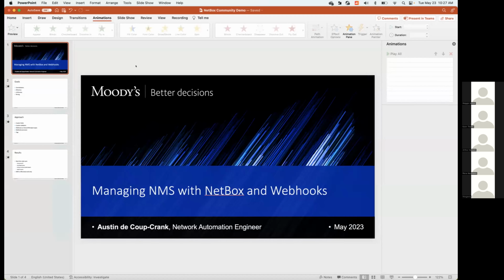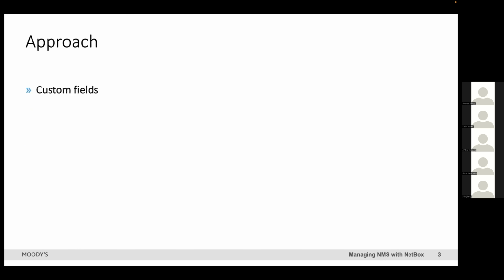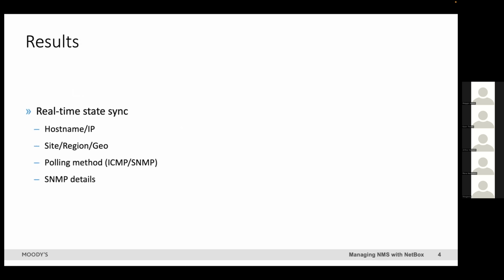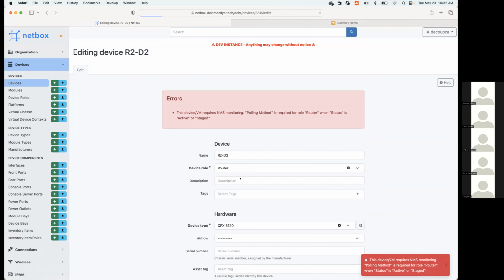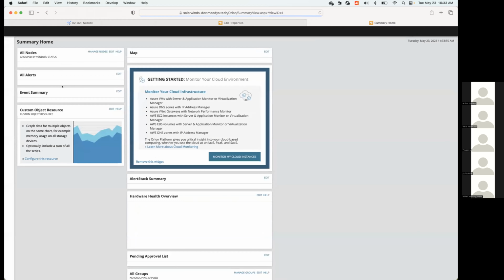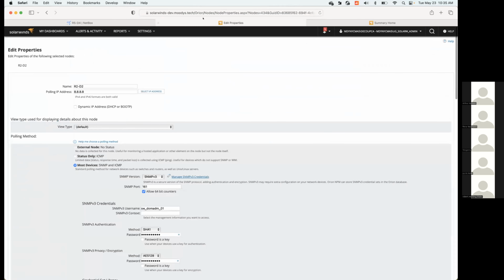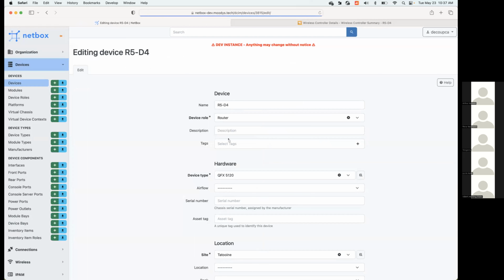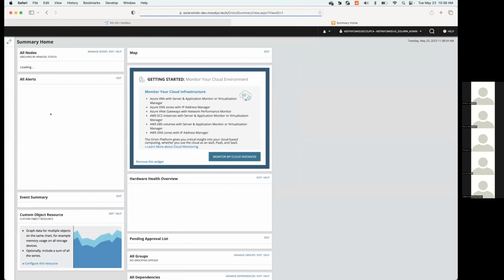Austin de Coup-Crank presents at the May NetBox Community Call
Austin shows how he manages nodes in their NMS exclusively through NetBox using webhooks and custom validators